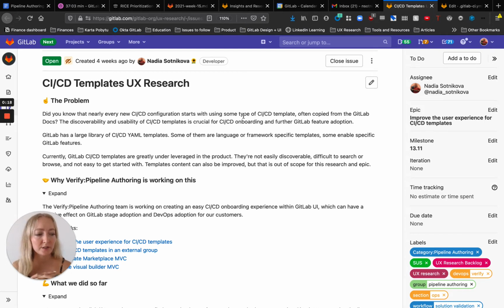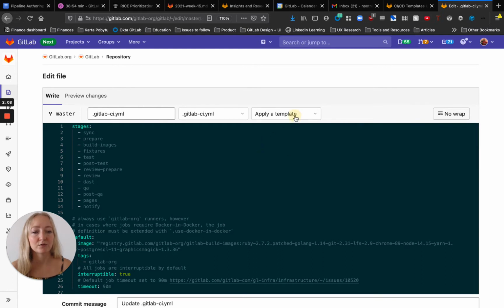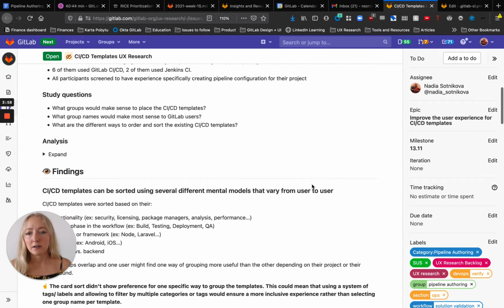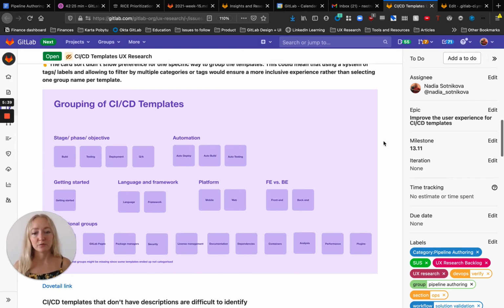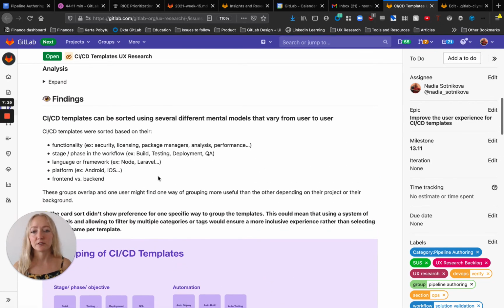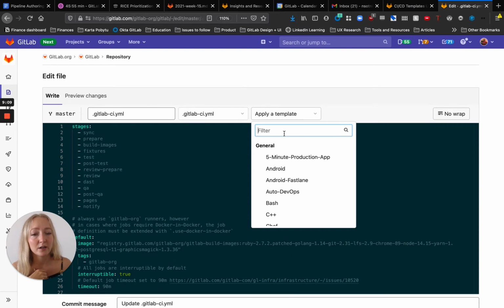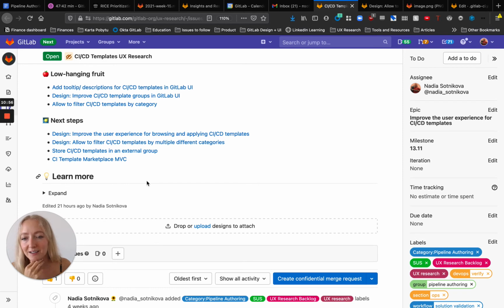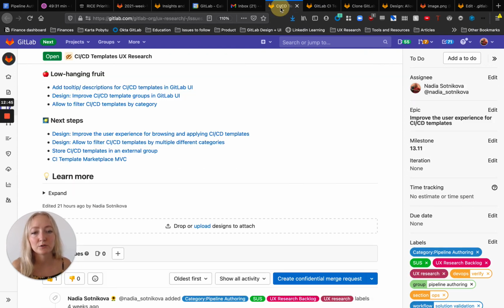UX Research for CI/CD templates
GitLab CI/CD team is on a mission to Make GitLab CI/CD Magic. ✨

In this video Nadia, the Product Designer at GitLab (Verify:Pipeline Authoring) walks through the insights from a card sort study aimed at making CI/CD templates more discoverable.

- What Verify:Pipeline Authoring team has done so far to improve the discoverability and usability of CI/CD templates in GitLab

- Insights from the card sorting study

- MVC next steps

- Blue sky vision: CI/CD templates marketplace